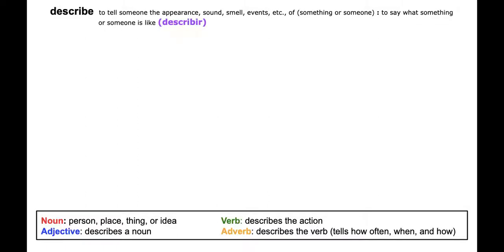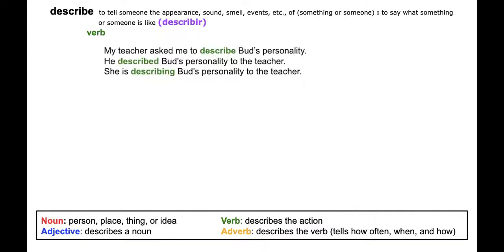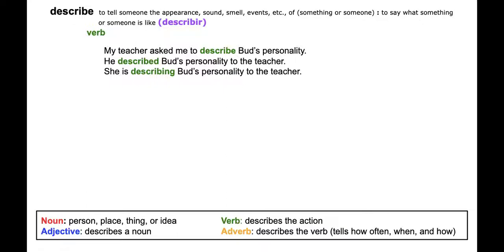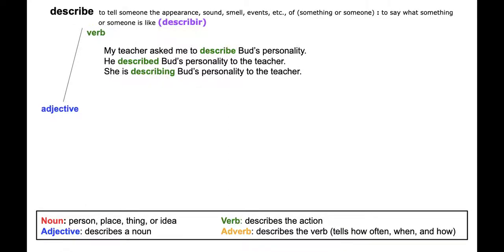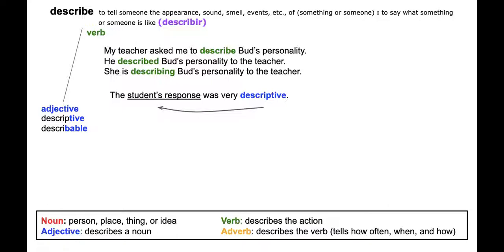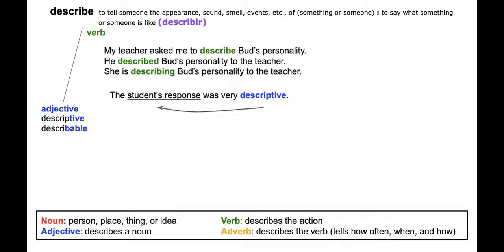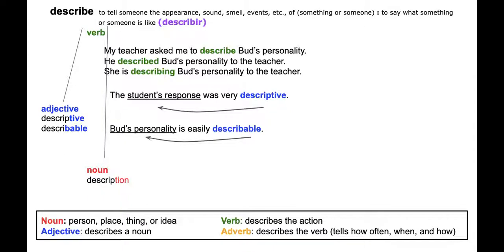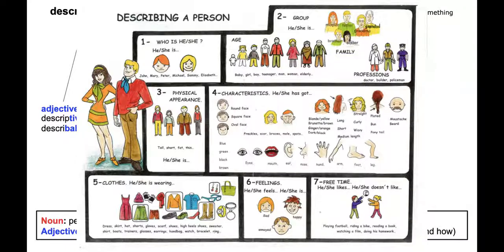Week 4: describe